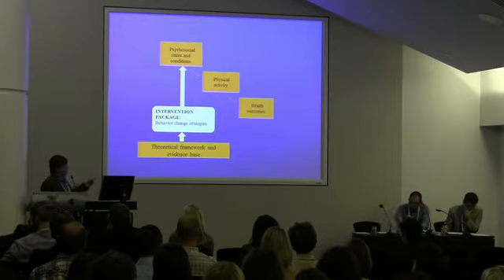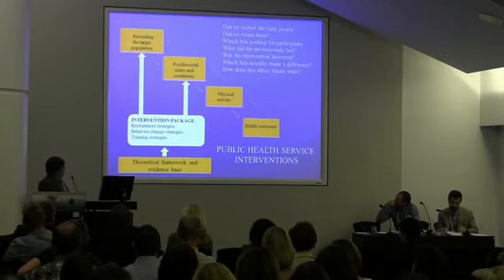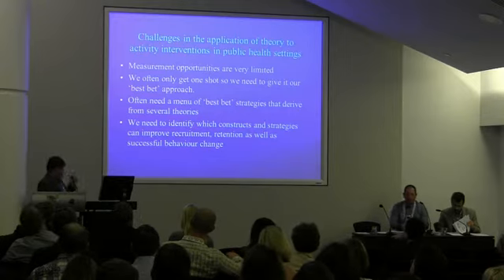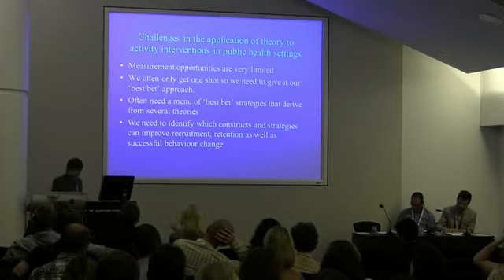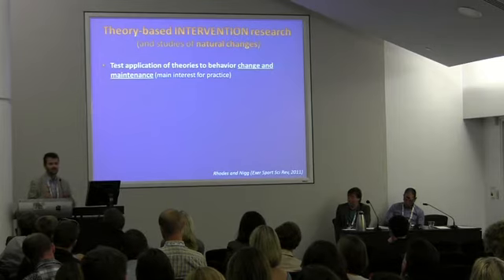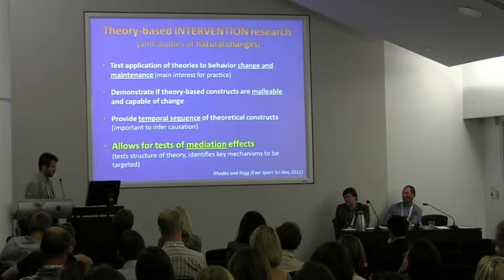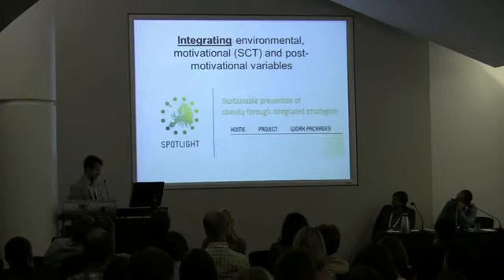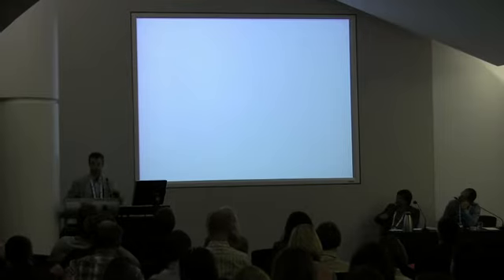Be Active 2012 - Injury Prevention - Symposium - Part Two